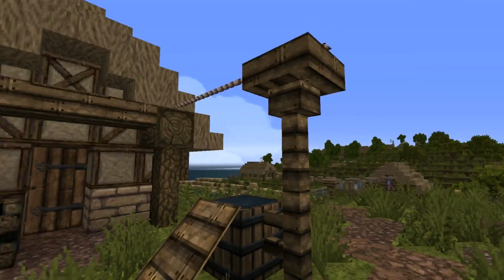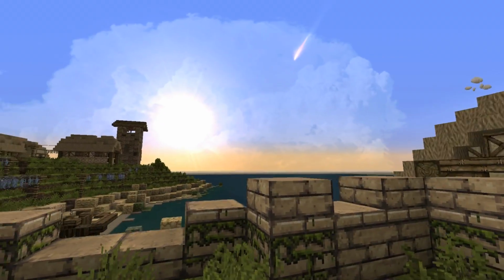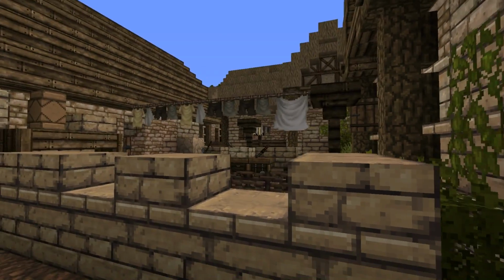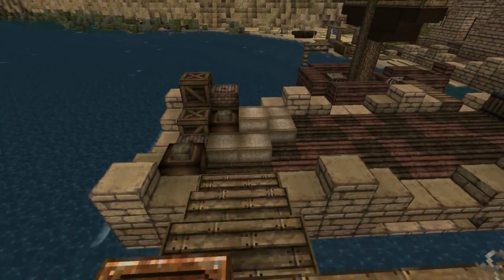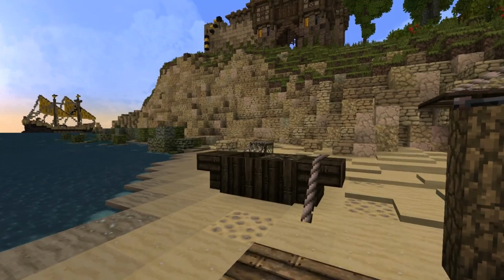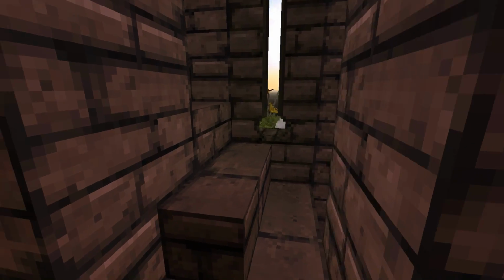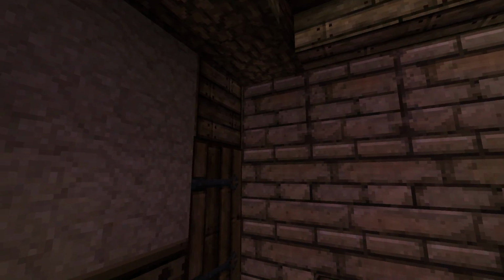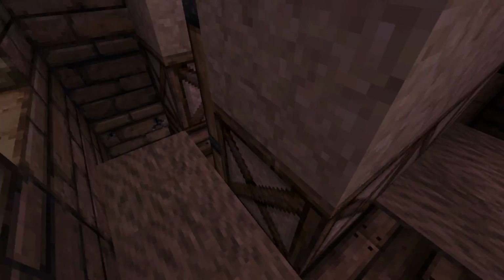WesterosCraft Walks Episode 69: House Drox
Episode 69 of WesterosCraft Walks: House Drox